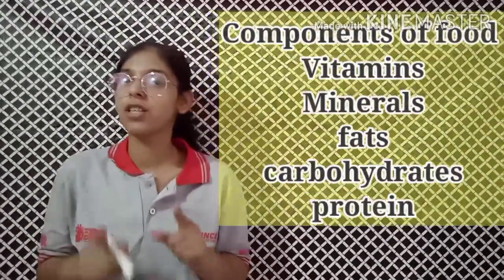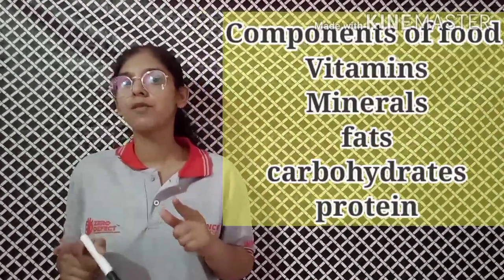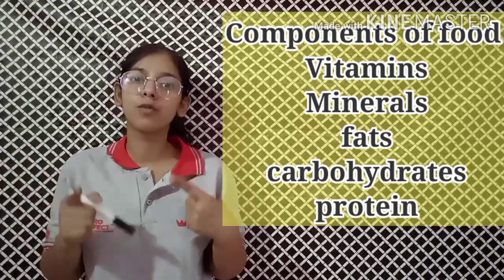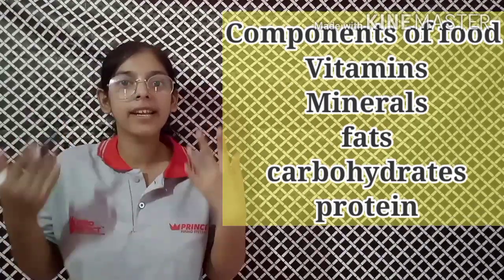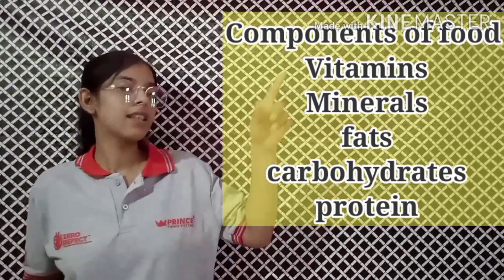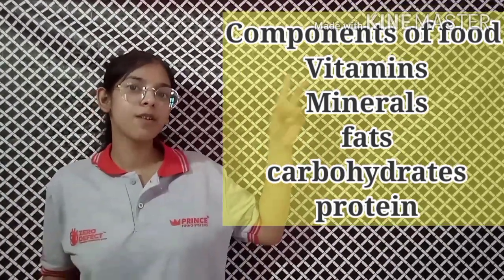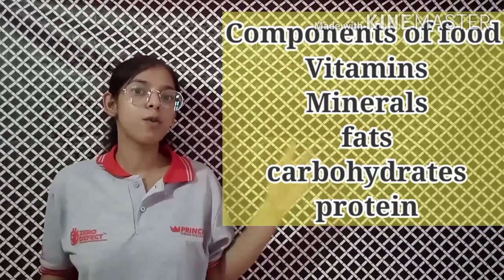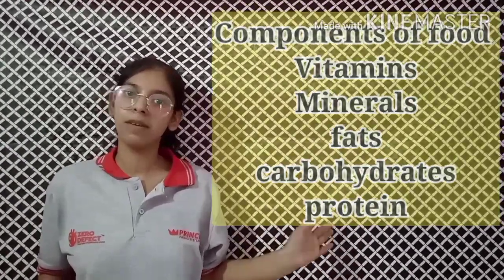Chapter 2- Nutrition in animals/. Part1- //class 7th explaination.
We,
And SARANSH are here to help you all with
our best ability to help you with best study
material.

Today ,part 1-of chapter 2 Nutrition in animals.

Also help u to revise at your free time daily
with all basic diagrams...
And join us
THANKYOU..🤗🤗😍🤩